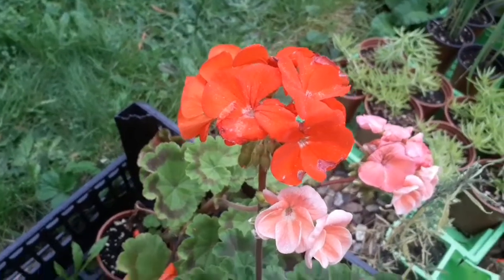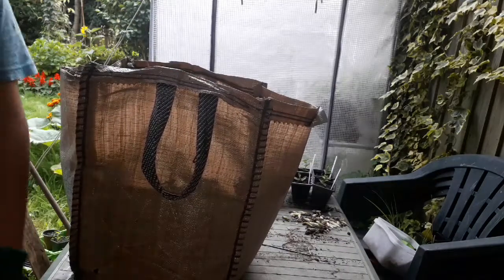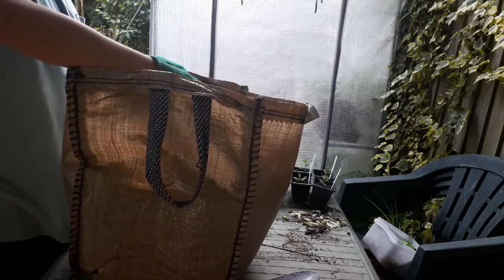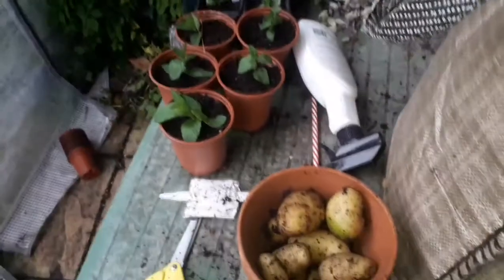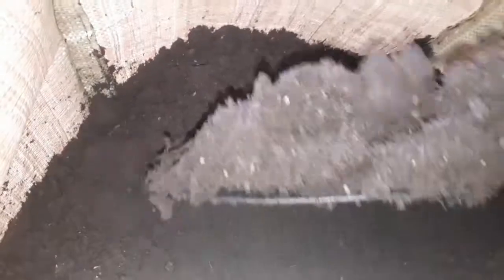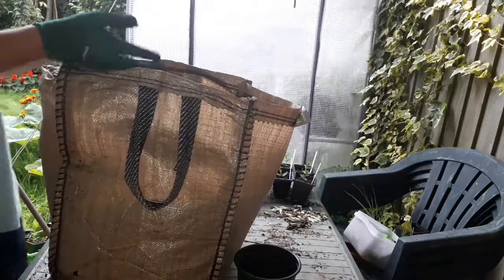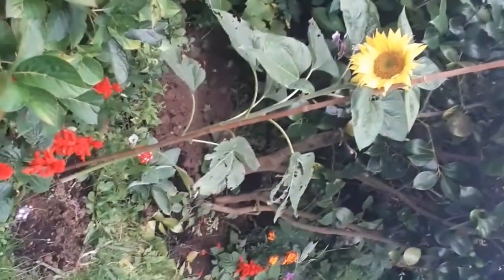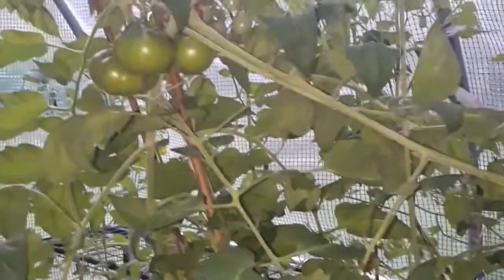Harvesting potatoes and what to do with compost that has had potatoes growing in it